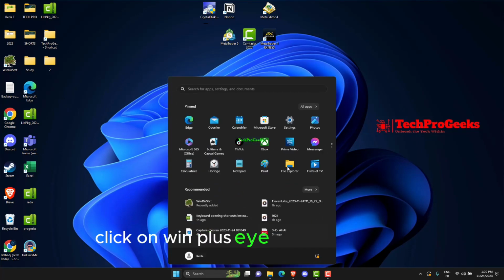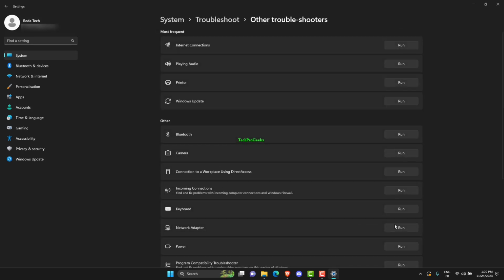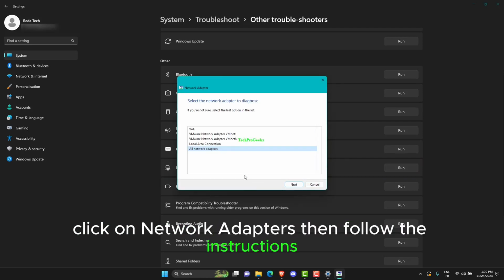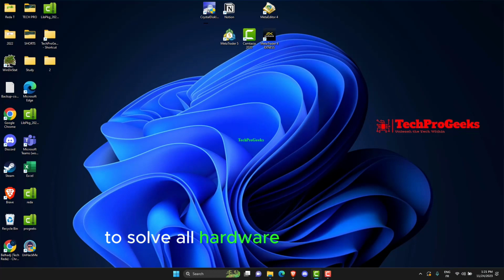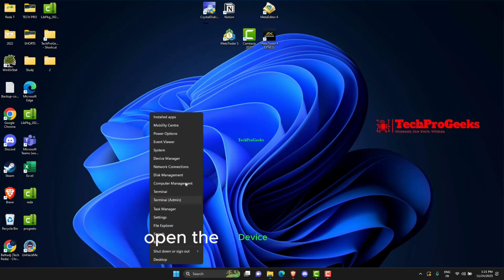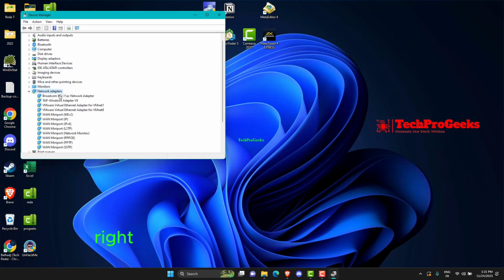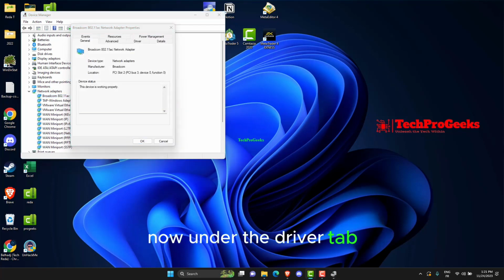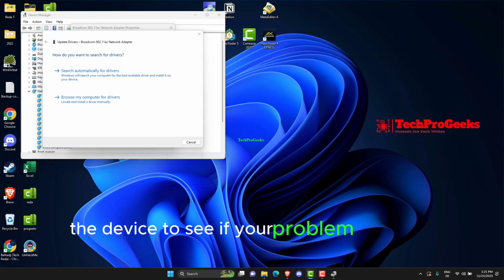Take Full Ownership of Files Folders on Windows 10/11 - How to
We're going to talk about a typical problem that many run into while trying to take ownership of Windows 11 in this video. Conflicts over permissions are at the root of the issue, making it more difficult to take control smoothly. The complex permission settings in the Windows operating system are the primary culprit.

Running across problems attempting to assume control on Windows 11? The complex permission settings creating the problem are broken down in this video. Come along with me as we investigate the causes of the obstacle and, more importantly, figure out practical ways to get beyond it.

00:00 Intro
00:10 Tutorial
01:20 Outro